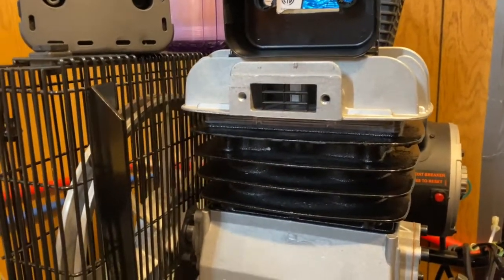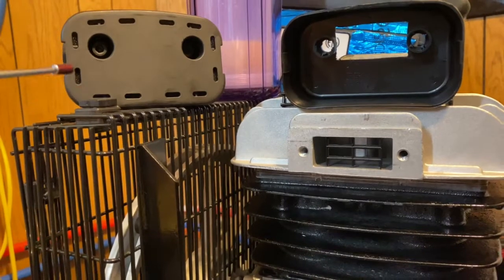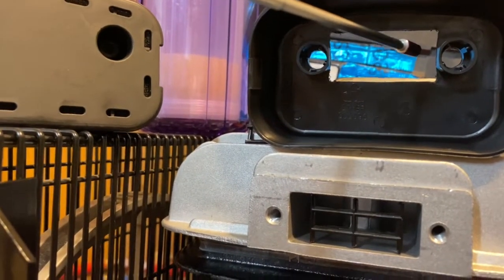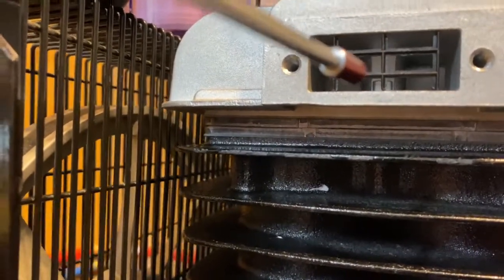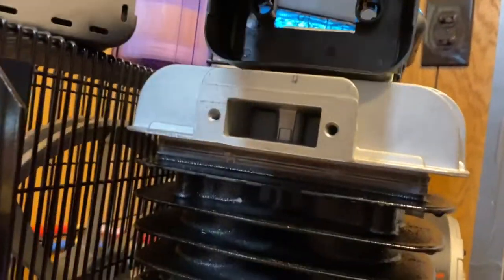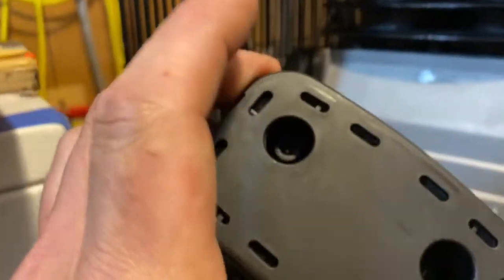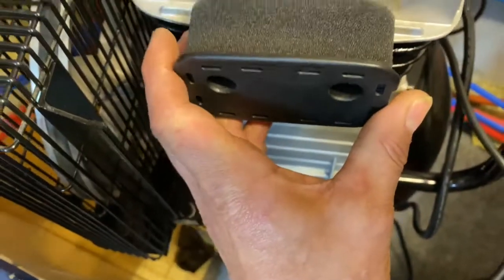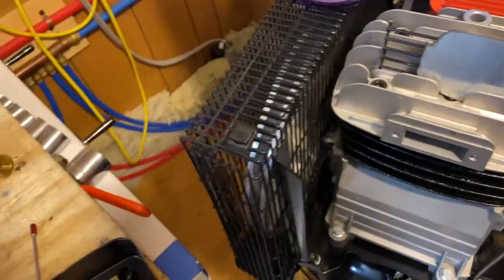AIR COMPRESSOR AIR FILTER MOD, HARBOR FREIGHT 29 GAL.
Filter mods increasing air intake & compressed air out to tank